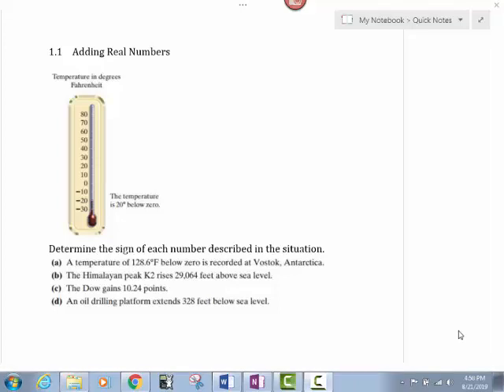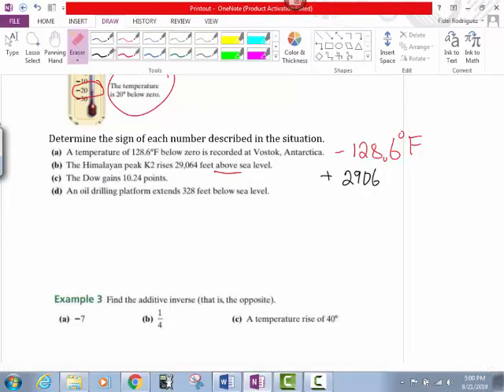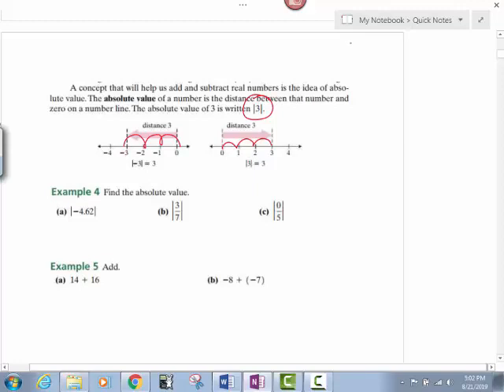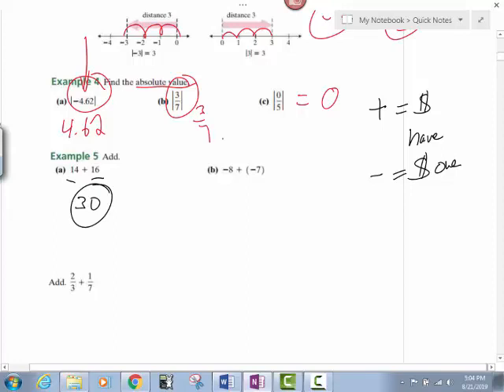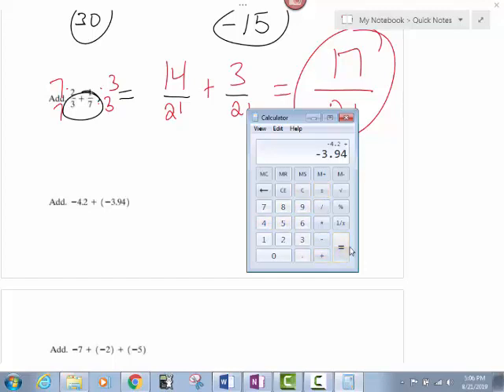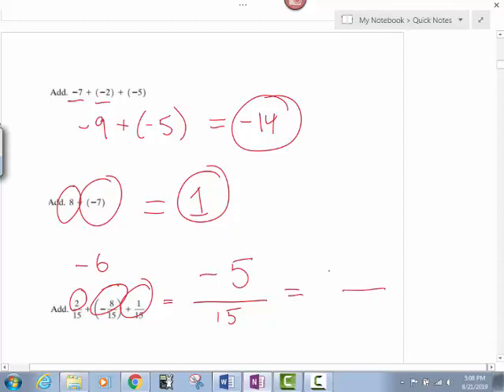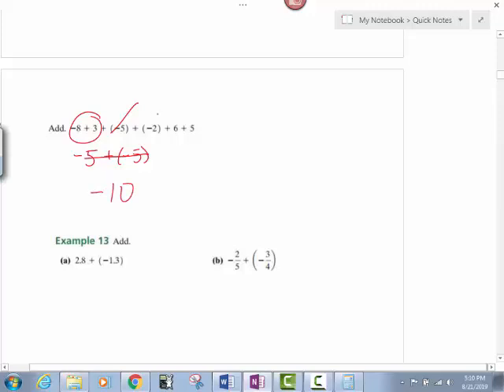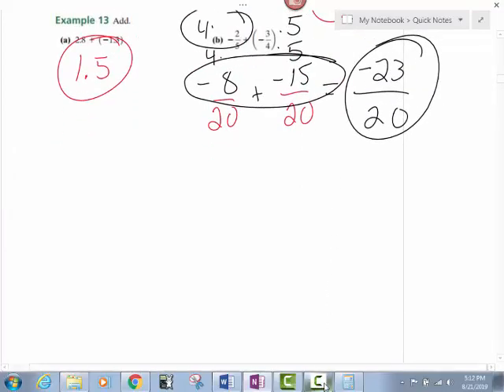1.1 Adding Real Numbers